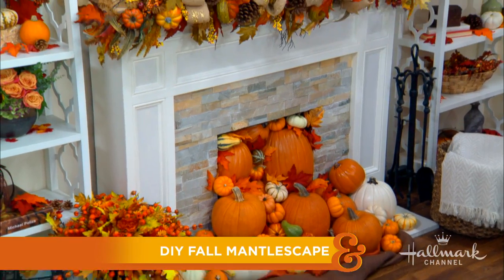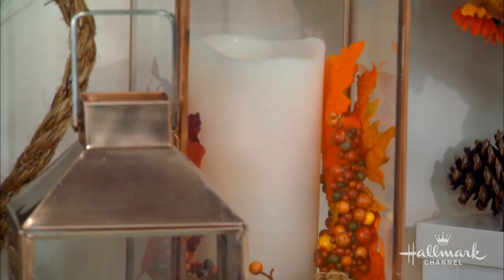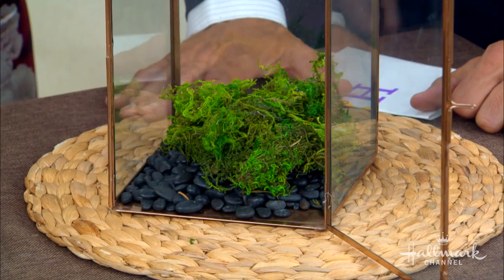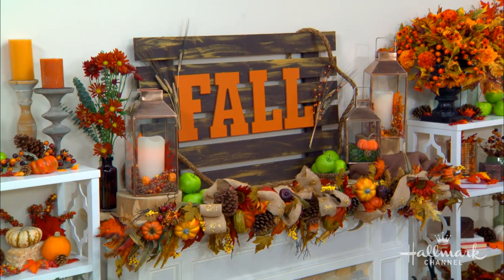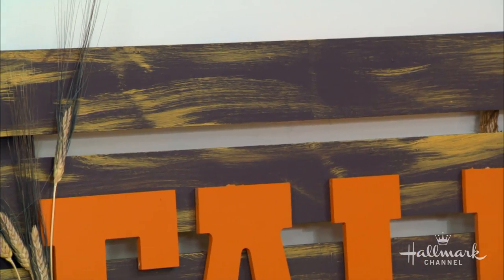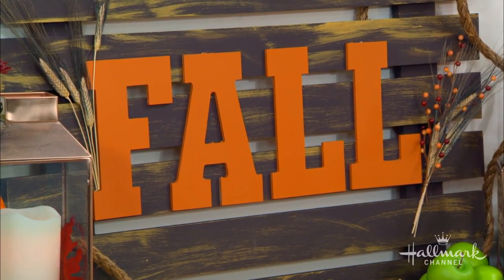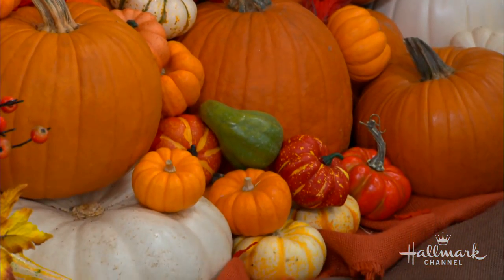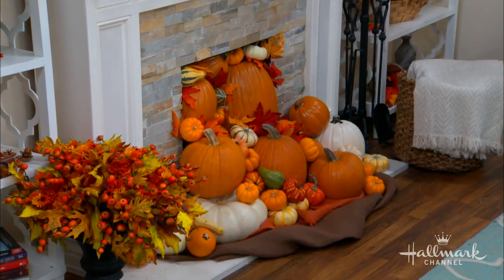DIY Fall Mantlescape - Home & Family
Maria Provenzano is getting you ready for fall by showing you how to update your mantle with this colorful look.